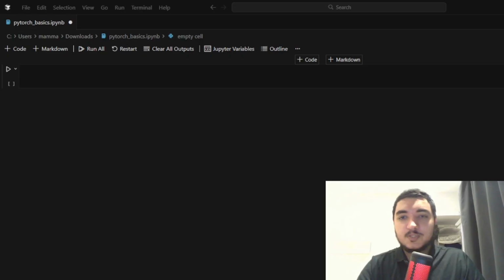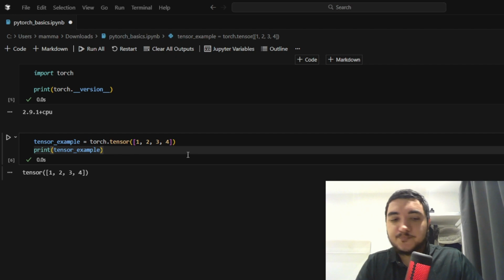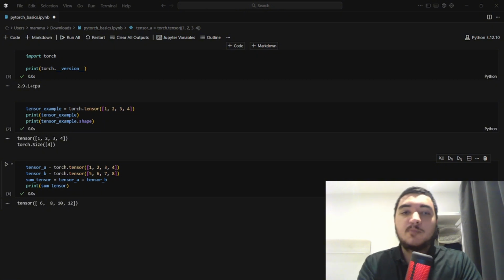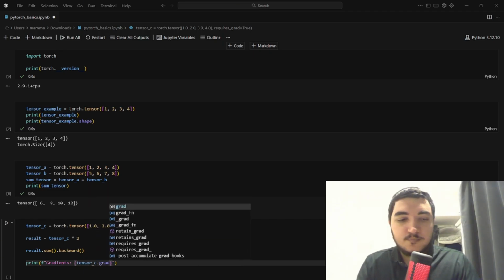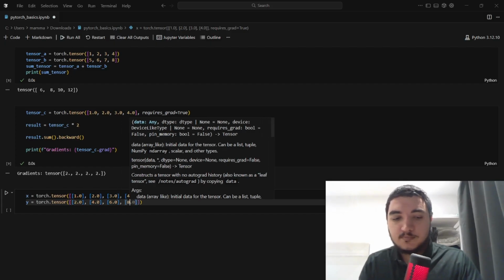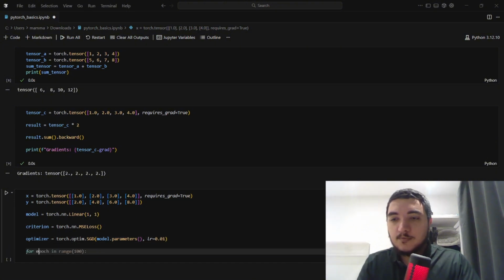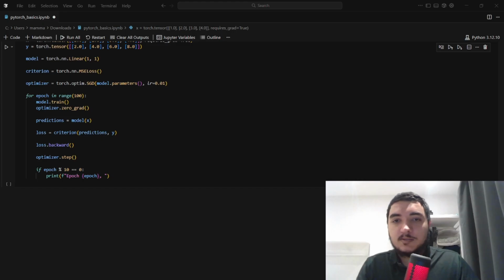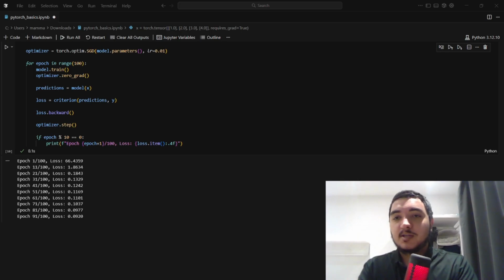Learning PyTorch From Scratch | Tensors, Gradients & Training Neural Networks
Learn PyTorch from scratch in this beginner-friendly tutorial.
We explain tensors, autograd, and how neural networks are trained step by step using real code.
Perfect for beginners starting AI and deep learning with PyTorch.